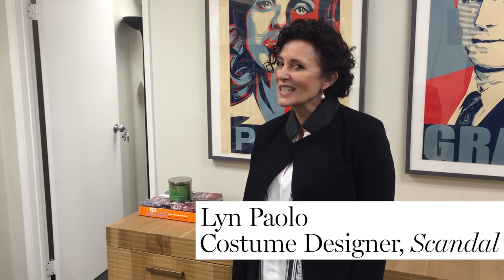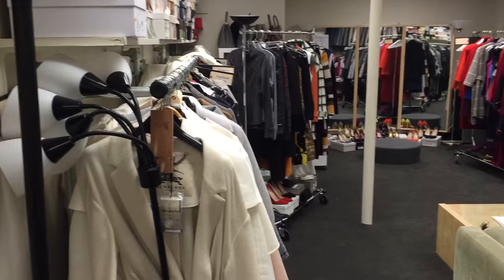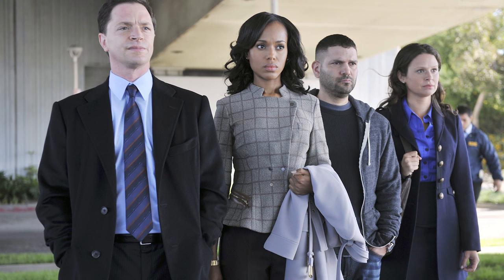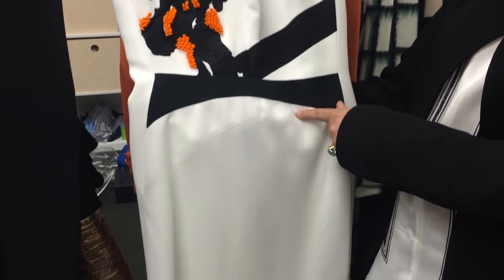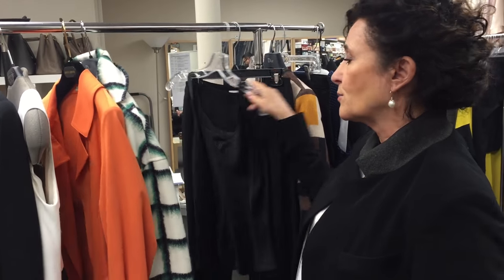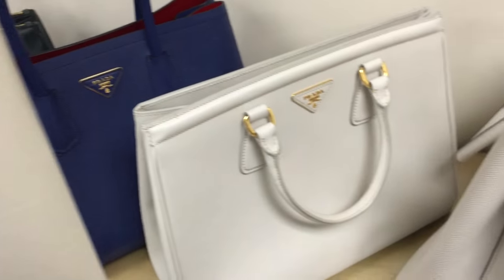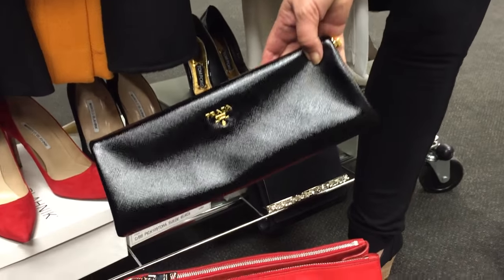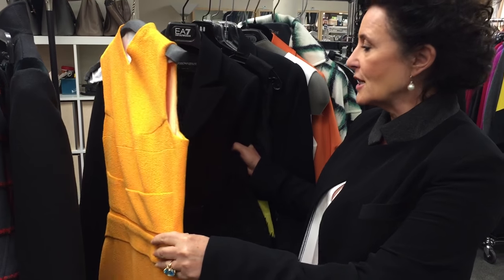Dress Like Scandal's Olivia Pope With These Wardrobe Hacks | Glamour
Scandal costume designer Lyn Paolo takes Glamour behind the scenes of Olivia Pope’s envious wardrobe (Narciso Rodriguez! Prada! Bottega Venetta!). Watch as she gives the inside scoop on how Olivia achieves her amazing style.

Watch interviews with your favorite TV and movie stars to get the scoop on red carpet style and the latest industry buzz. Plus, go behind the scenes of Glamour's cover-star photo shoots.

ABOUT GLAMOUR
Glamour is for the woman who sets the direction of her own life and lives it to its fullest and chicest. The dream job, the perfect look, the right guy: All are in her reach. Glamour makes them reality. Its inspiration, ideas and guidance help her conquer her world with confidence and style.  Glamour is your guide to career and lifestyle advice. Discover the latest fashion trends, hairstyles, beauty tips, celebrity news, inspirational videos, and relationship & sex advice.

Starring: Lyn Paolo